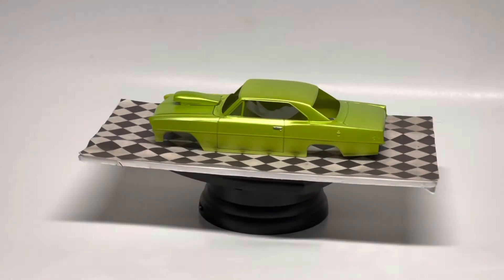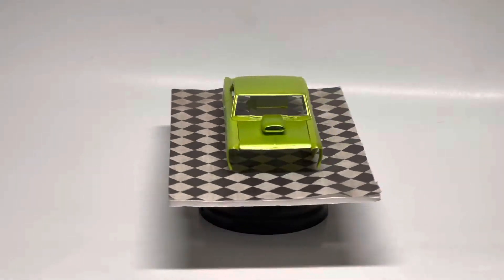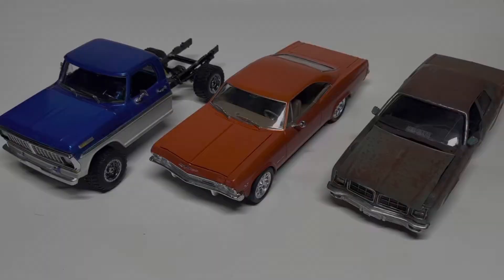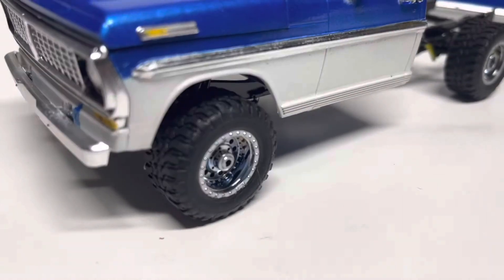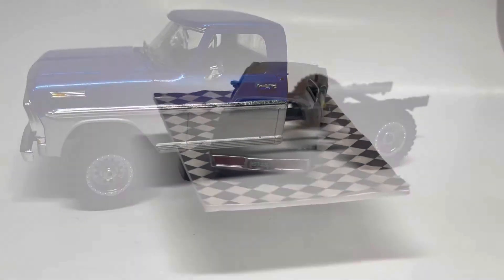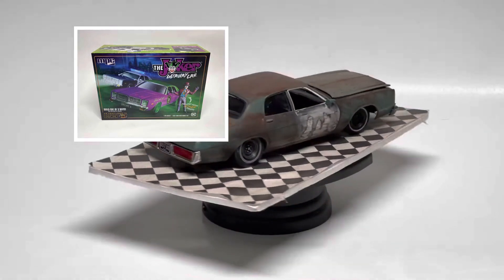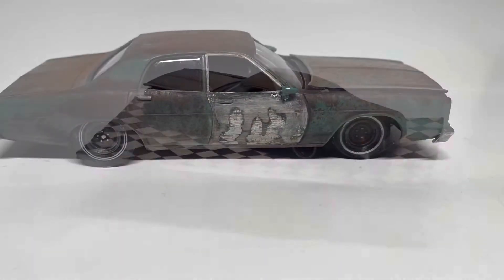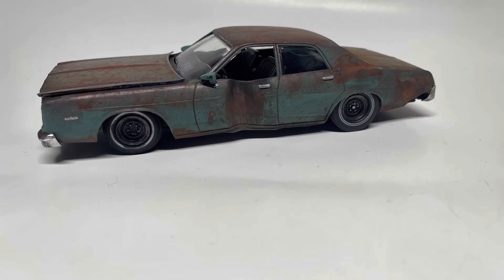Current Model projects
Here are a few of my current projects I’m working on enjoy!

1977 Dodge Monaco. by MPC

1966 Chevy Nova pro street .by AMT

1970 Ford F 100 4 x 4 .by Mobius

Chip Foose Impala .By Revell